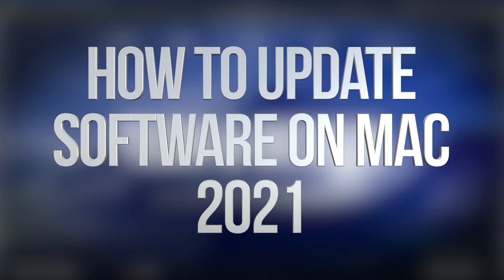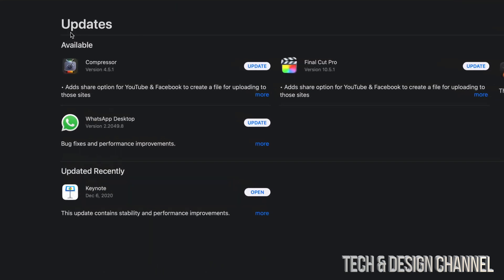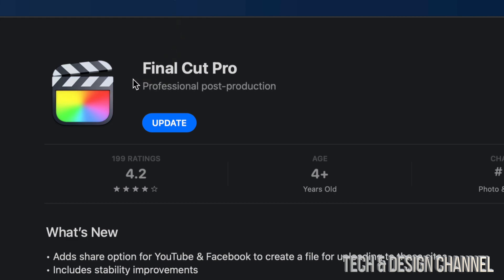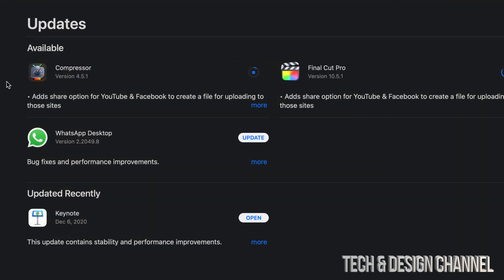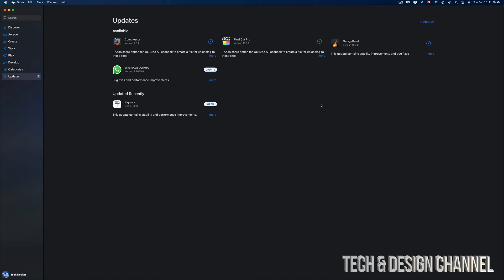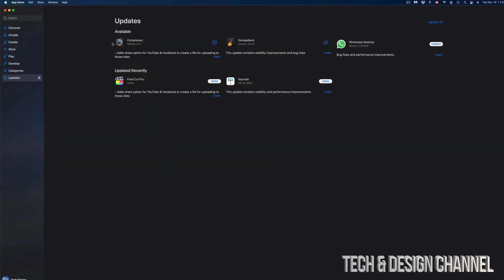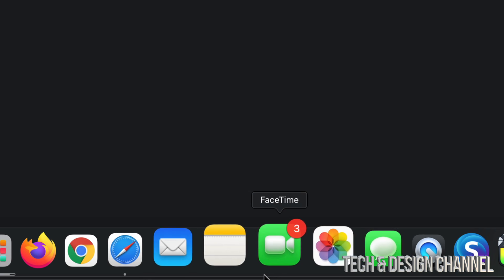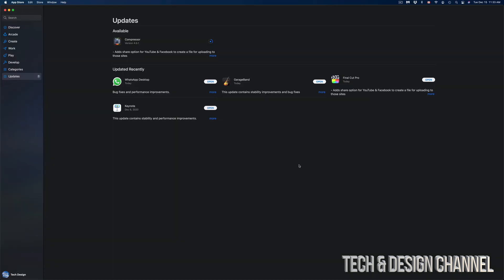How to Update Software on Mac 2021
Update apps on MacBook, iMac. Mac Pro, Mac mini